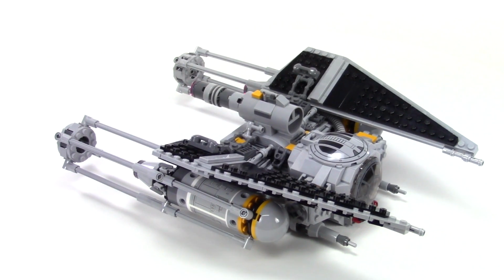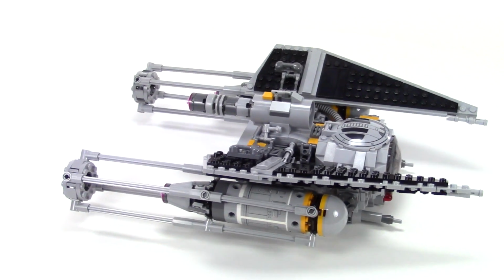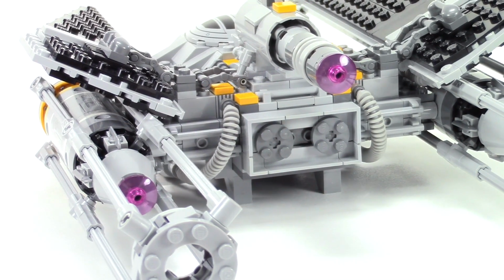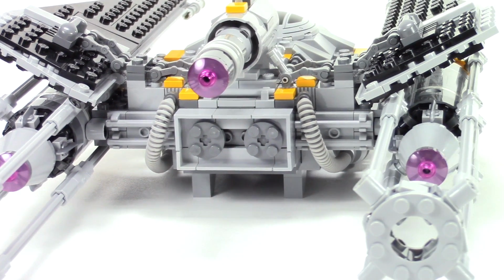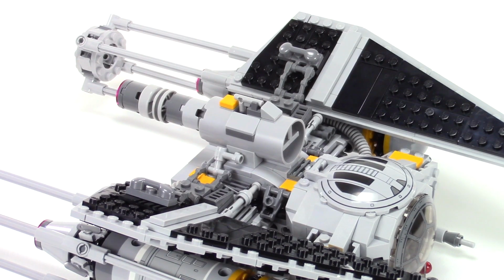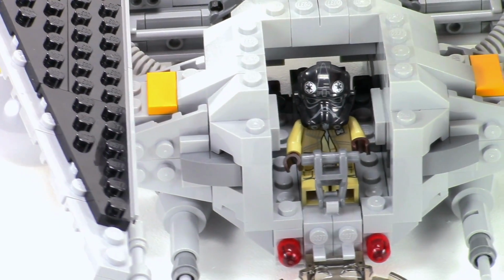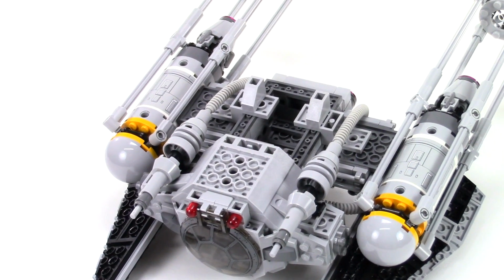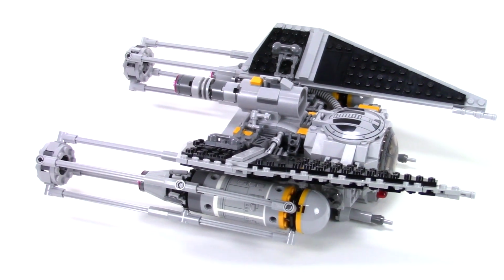LEGO Star Wars "Ugly" Starfighter TIE Wing MOC!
Rebel Builder shows a Star Wars "Ugly" Starfighter TIE Wing LEGO MOC!

Every Ugly Starfighter from Star Wars Canon and Legends by Star Wars Explained